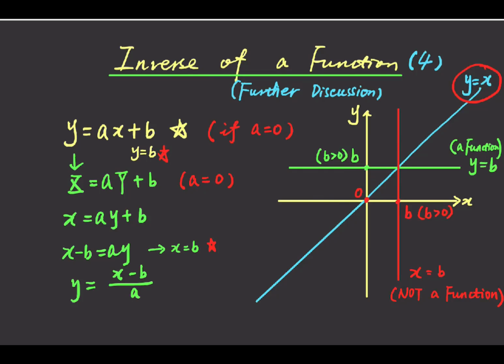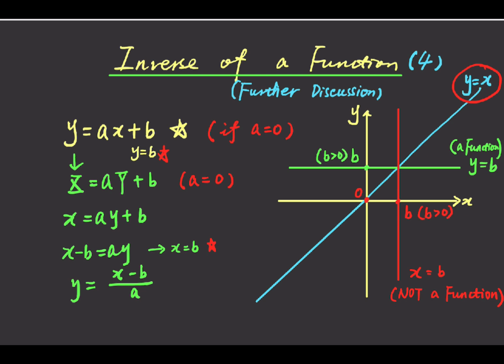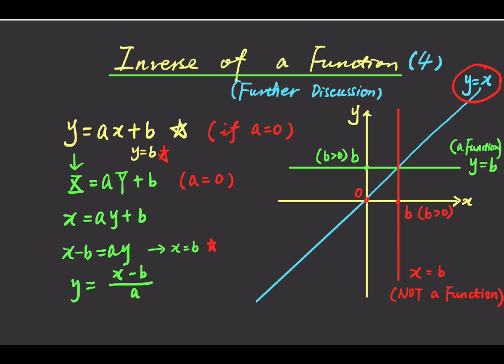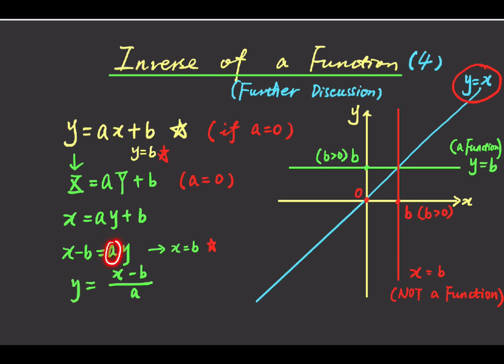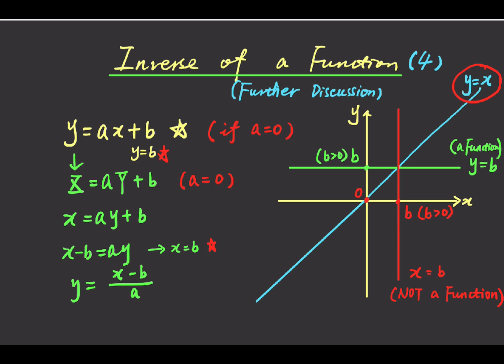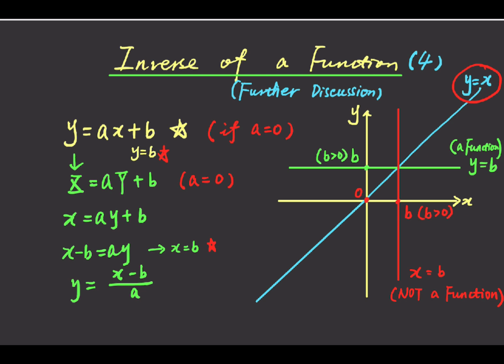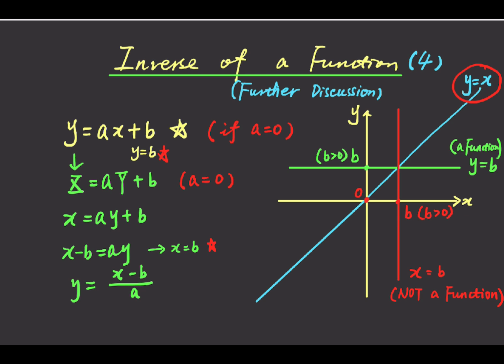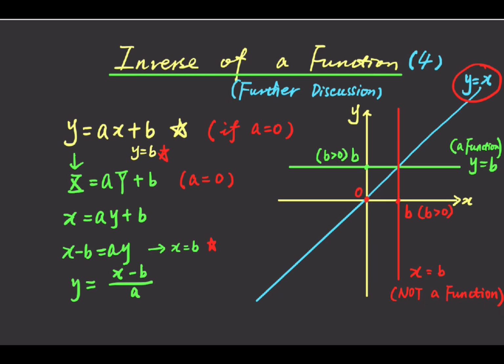The Inverse of a Function (4)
The inverse of a horizontal line